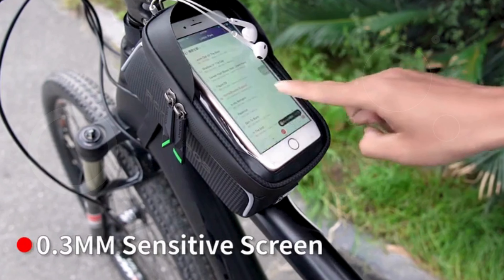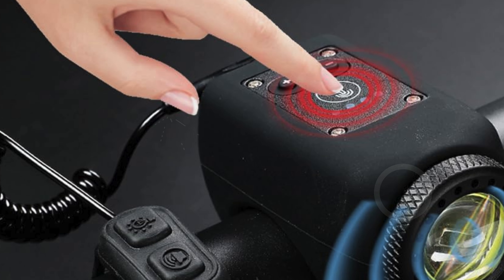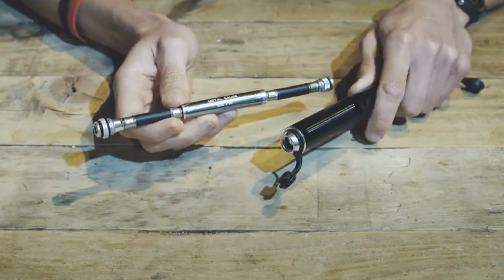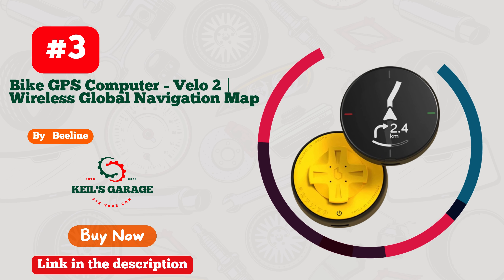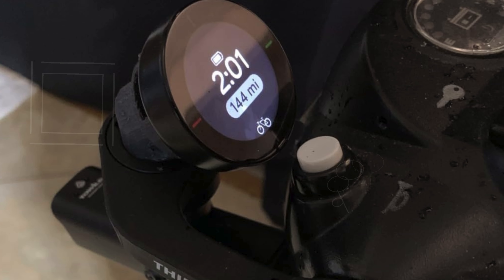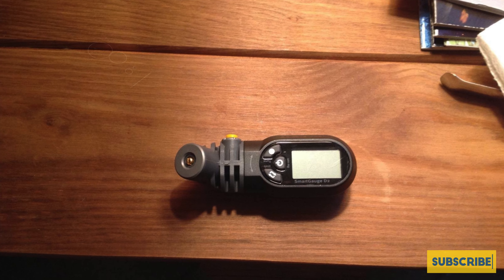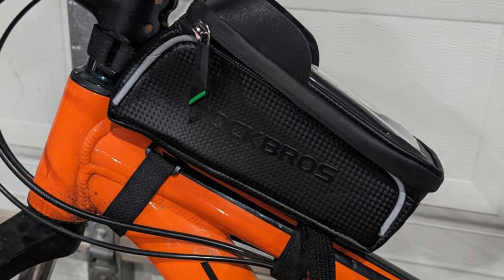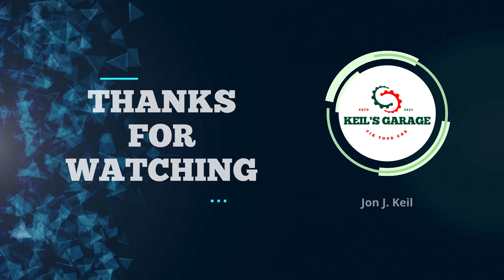TOP 5 COOLEST BICYCLE GADGETS & ACCESSORIES IN 2025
☑️Coolest Bicycle Gadgets & Accessories: (Our Top Picks) ☑️

Coolest Bicycle Gadgets & Accessories for 2025! 🚴‍♂️ Whether you're a casual cyclist or a hardcore biking enthusiast, these must-have bike accessories will upgrade your ride! From high-tech bike lights to the best smart helmets, we’ve got you covered with the coolest bike gadgets of 2024. Explore innovative cycling gear designed to improve your safety, comfort, and performance on every ride.

In this video, we'll showcase the latest smart bike locks, advanced bike GPS trackers, multifunctional bike computers, and more. You'll discover amazing products like wireless bike lights, smartphone mounts for bikes, and cutting-edge cycling gear that every cyclist needs! Whether you love mountain biking, road biking, or urban commuting, these accessories will elevate your cycling experience.

Watch now to see how these awesome bike gadgets can enhance your rides and make them more enjoyable. 🚲💥